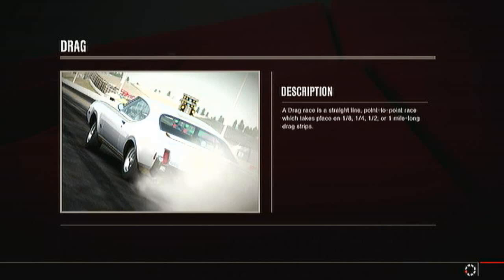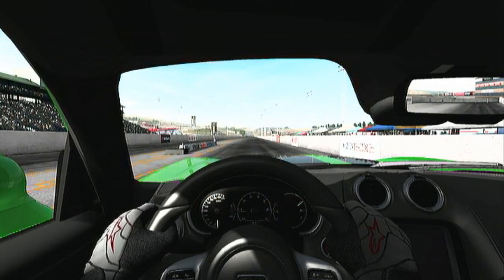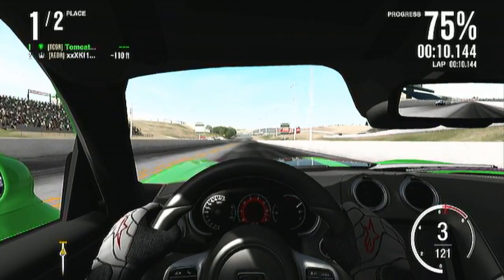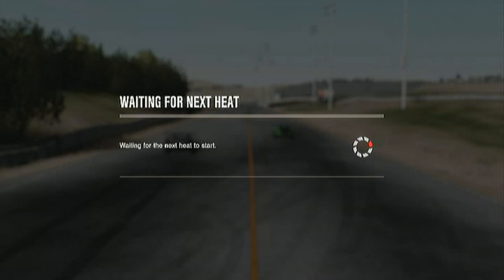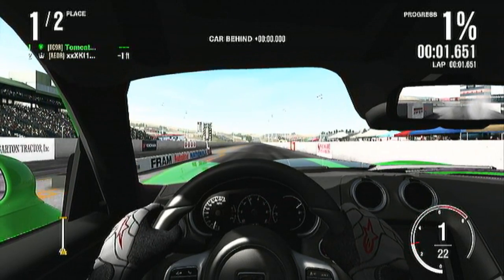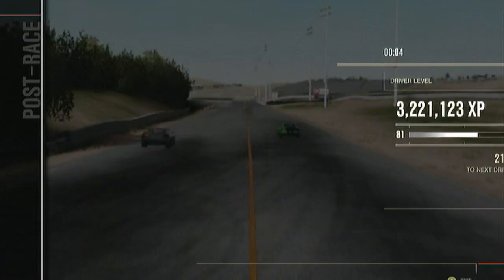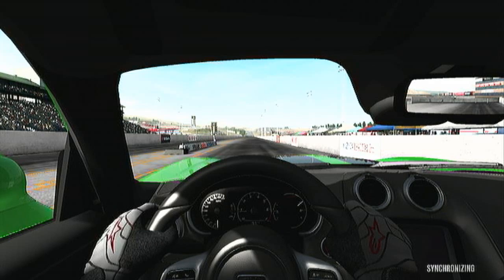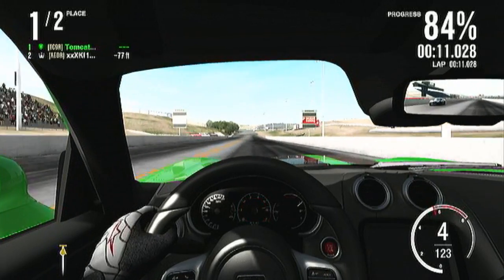Forza 4 2013 SRT Viper GTS vs 2008 Viper ACR Drag Race (Gameplay Commentary)